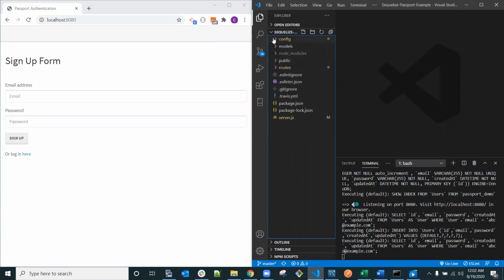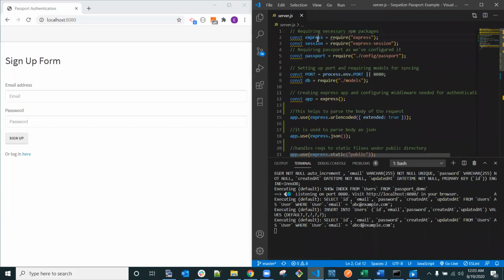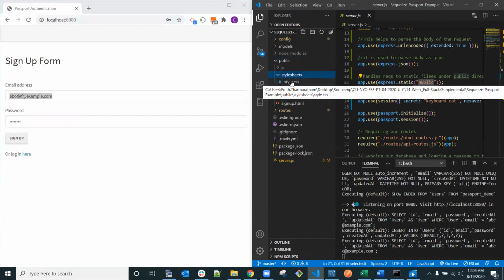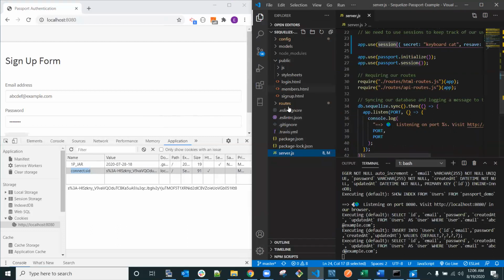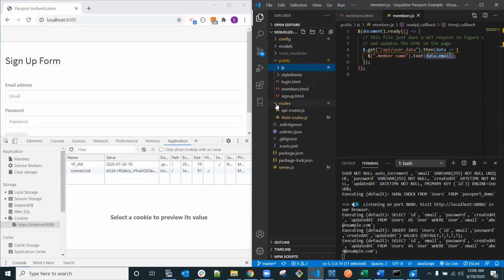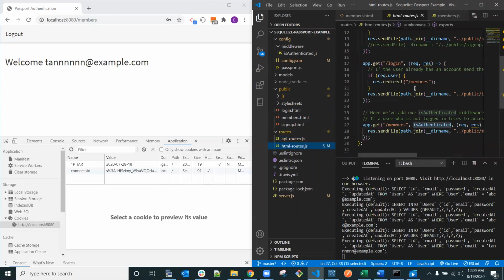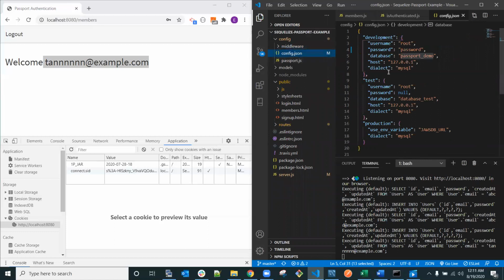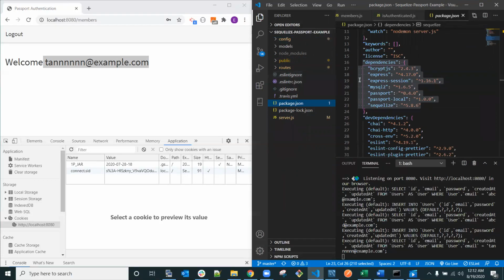Login page created with Node and express